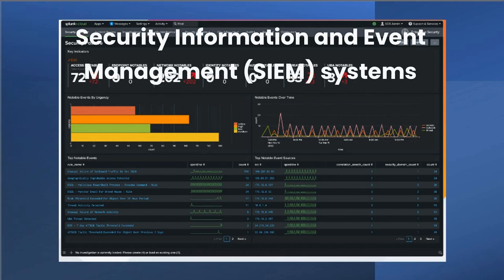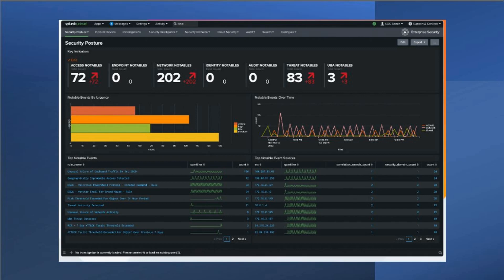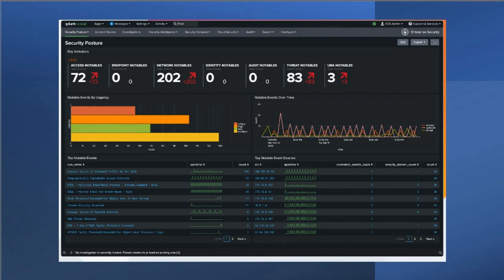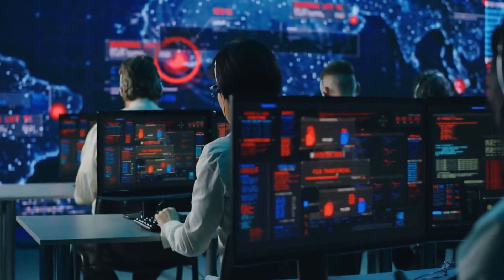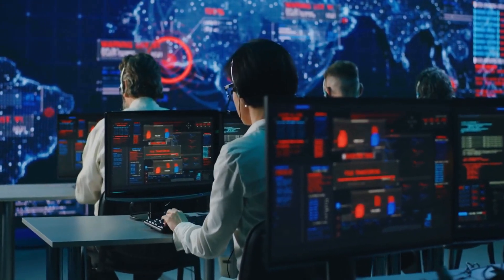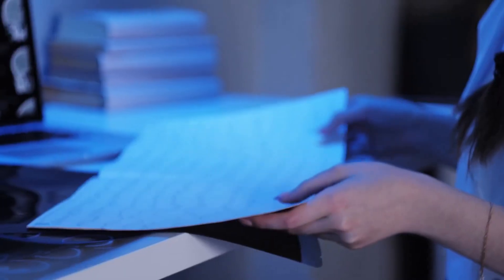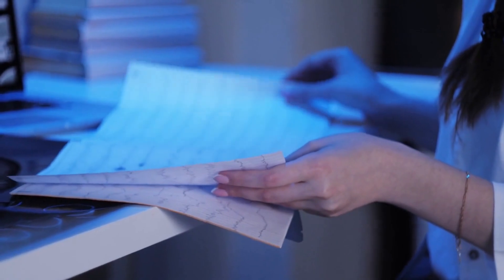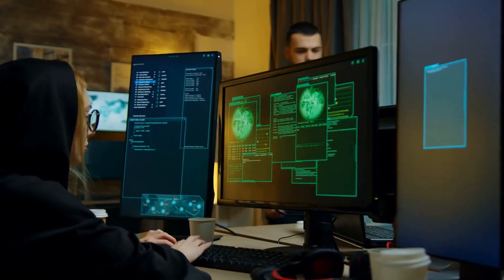2-2-2 Identity and Access Management إدارة هويات الدخول والصلاحيات